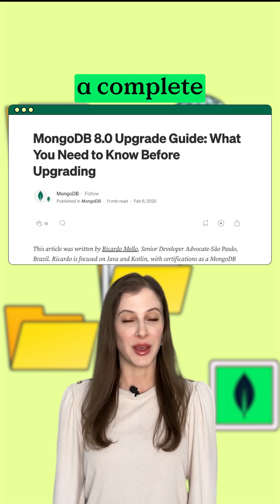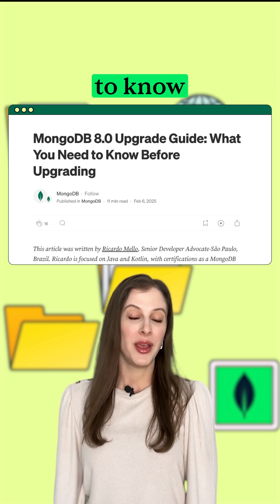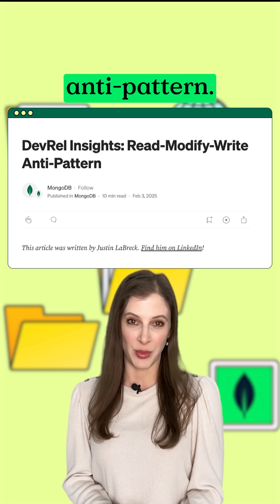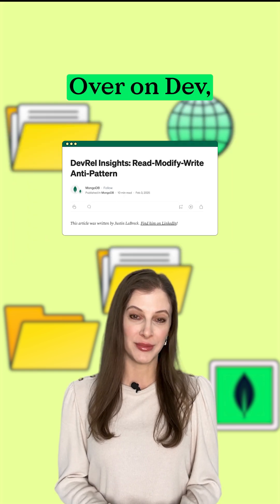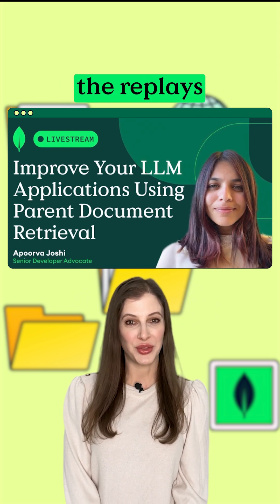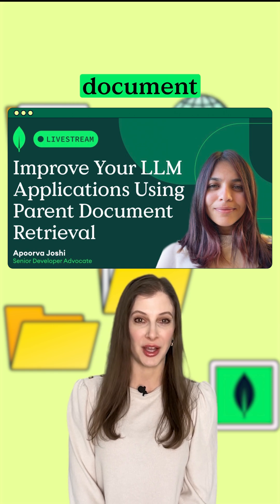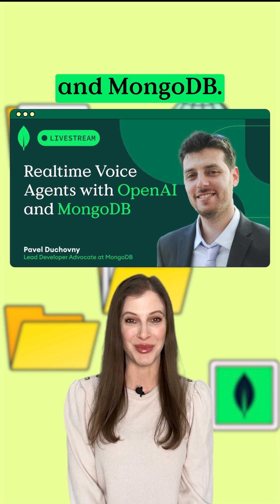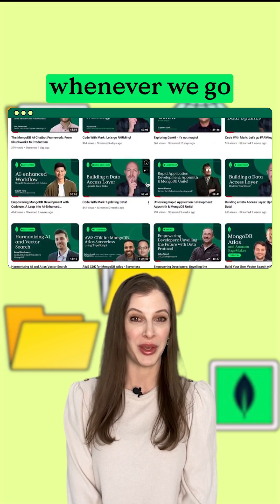The Index: Using LangChain4j, Django, & Terraform With MongoDB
Here’s what MongoDB’s Developer Relations team has been up to.